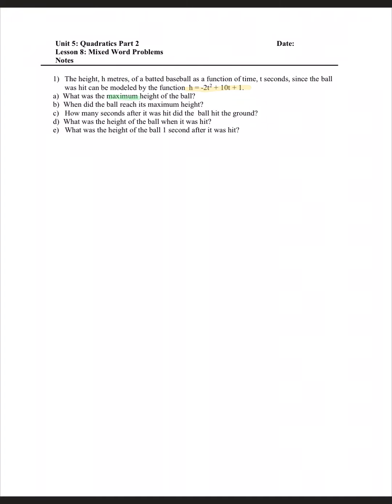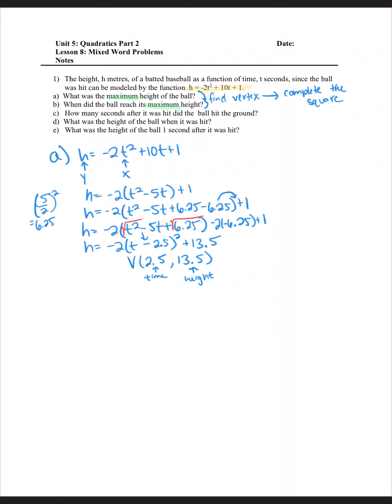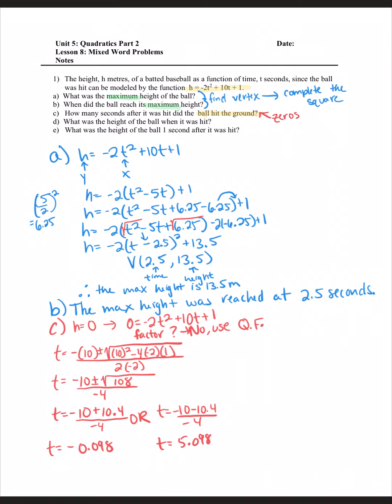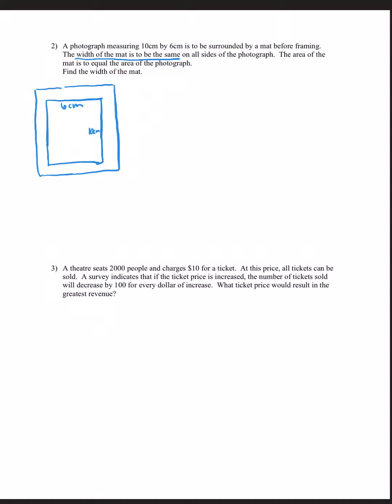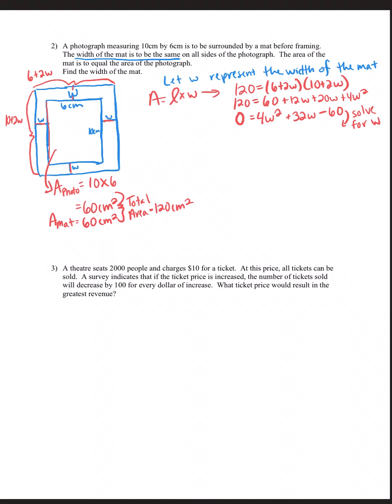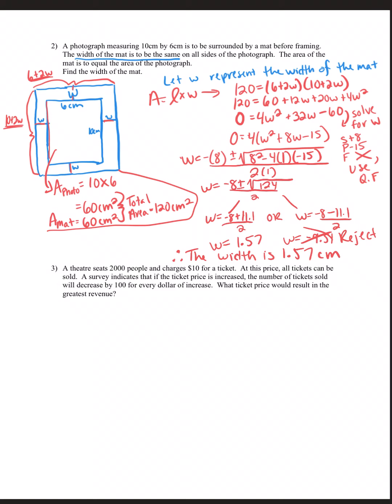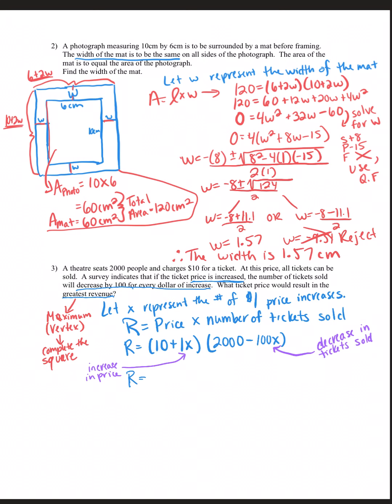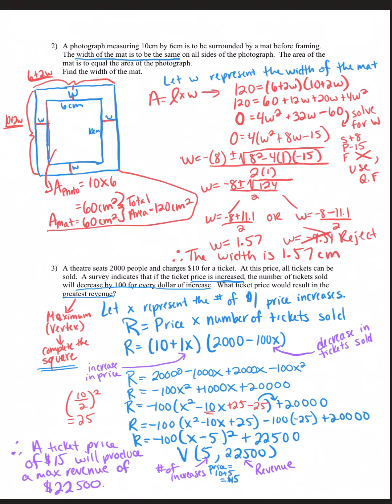U5 L8 - Mixed Word Problems_BlankNote